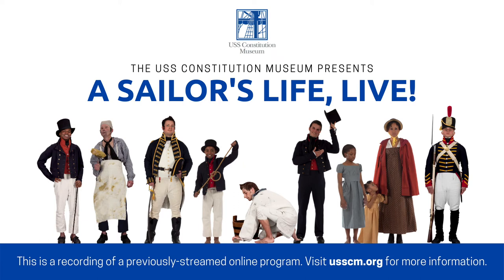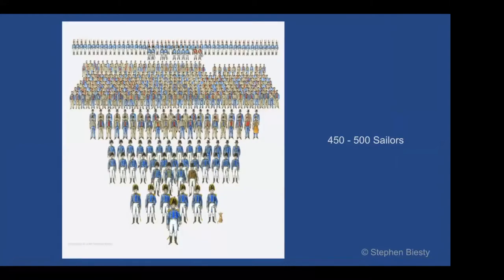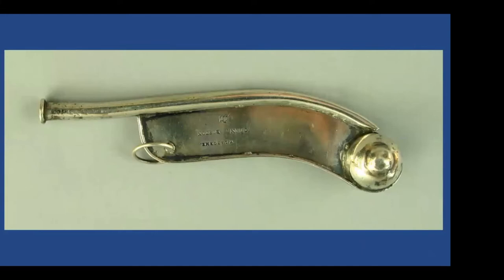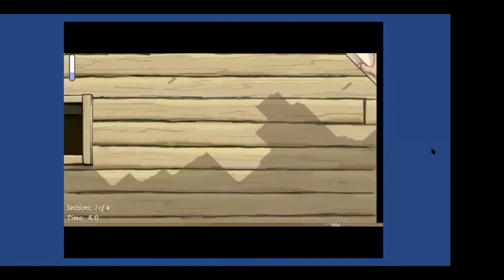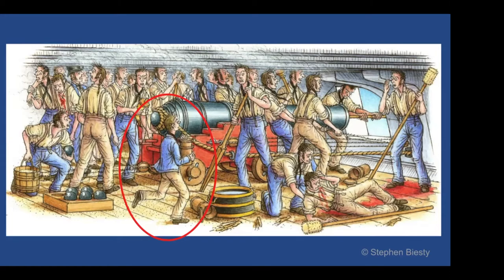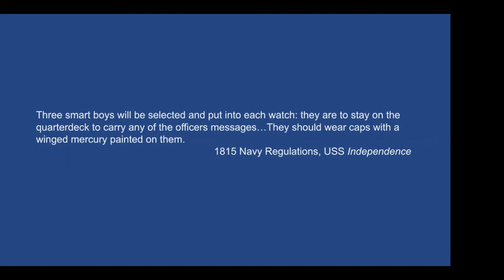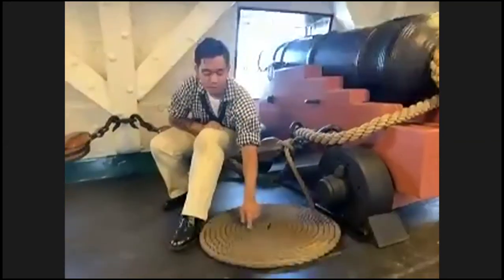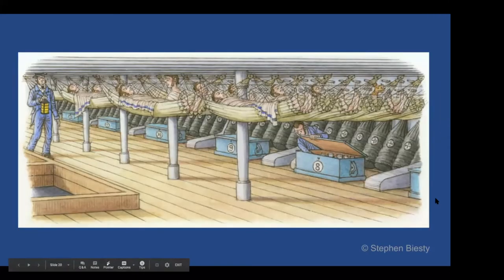A Sailor's Life, Live: Day in the Life of a Boy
Learn about a typical day for the youngest and least experienced members of USS Constitution's crew: the Ship's boys. Be prepared to scrub the deck, grab powder, and pass some messages!

This episode is made possible by a National Endowment for the Humanities CARES Act Grant. Any views, findings, conclusions or recommendations expressed in this video do not necessarily represent those of the National Endowment for the Humanities.